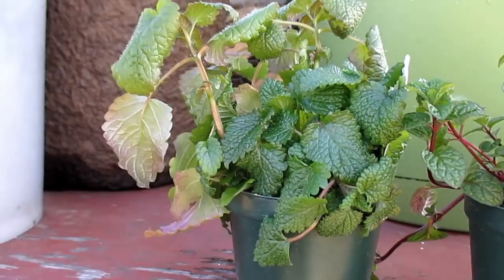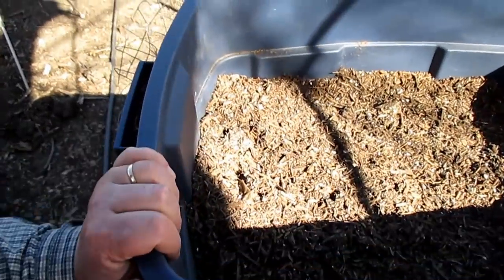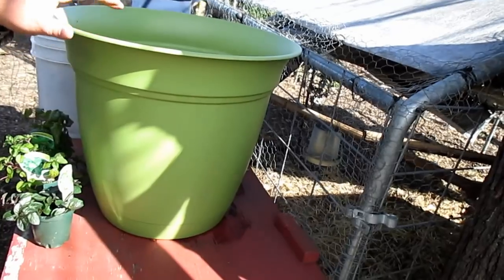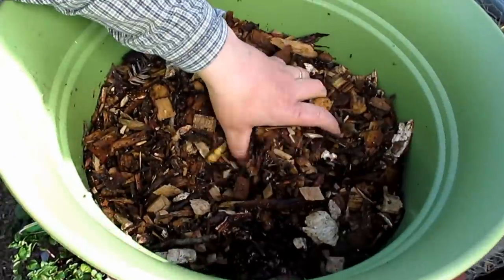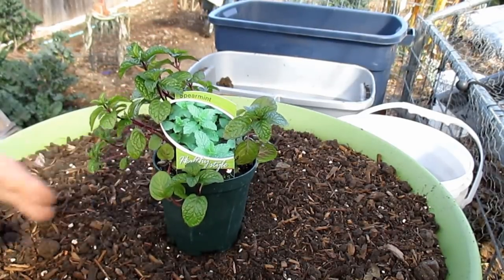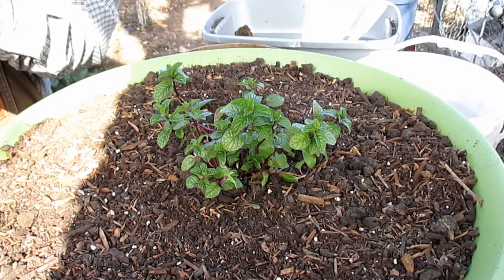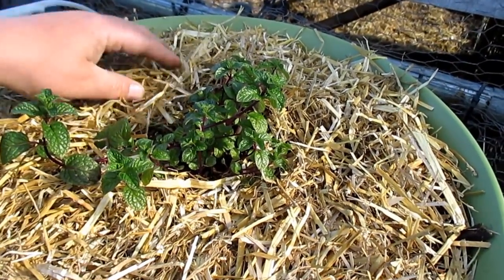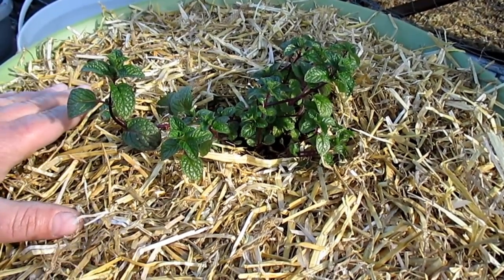Growing Mint In Hugel Pots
Growing mint is easy and rewarding!
Being a cold hardy perennial, mint will die back during the winter then reemerge the following spring. The roots are cold hardy down to zone 5 USDA cold hardiness zone.
But be careful if you plant it in the ground. Mint can quickly become invasive as it spreads underground through it's rhizomes spreading out far beyond it's original location. In containers mint is easily controlled, and because they like plenty of moister, hugel pots are a great way to go!
There are so many ways to use mint. It's an excellent source of vitamins and minerals. So throw it it your recipes. It makes a great calming cup of tea that can aid in digestion. Chop it into a salad. How about a mint chocolate smoothie, mint julep or mojito? At the very least it makes a great garnish next to any dish.